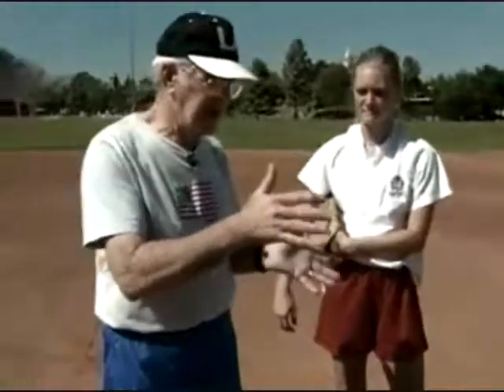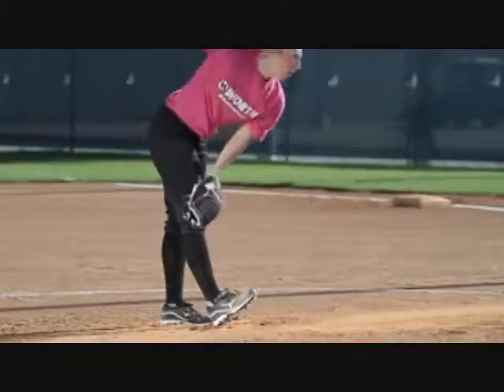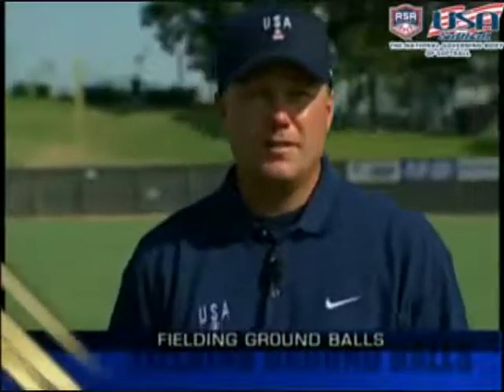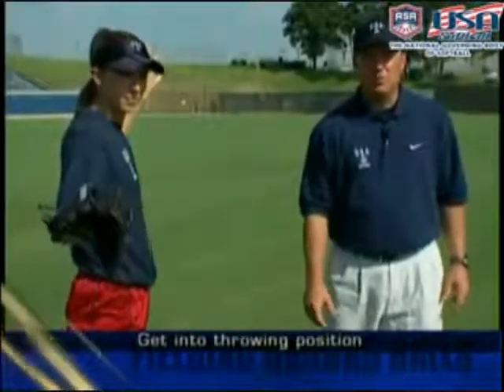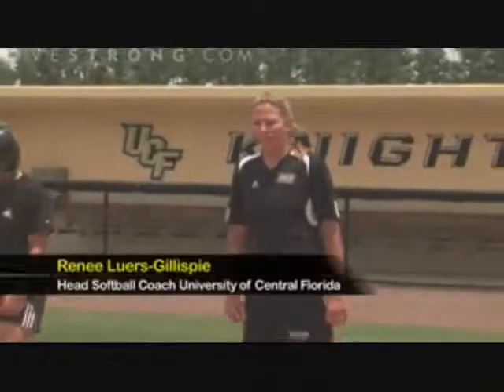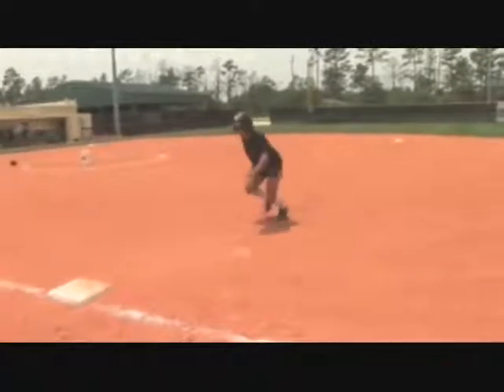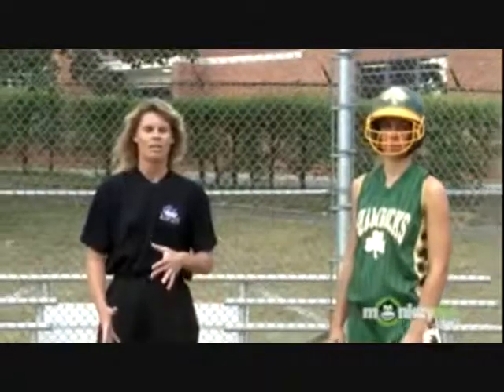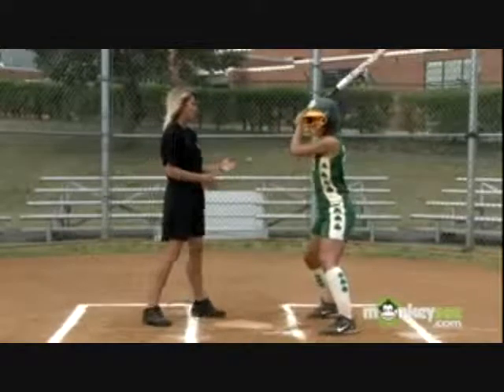PE 22-U Softball (GREEN SLUGGERS VIDEO COMPILATION)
Submitted by:
Duron, Krizea Marie
Velazco, Nico
Catada, Nectarina
Catacutan Den Lloyd
Omangay, Mae Sulyn
Bacud, Charylou Grace
Enopia, Felice
Girasol, Kevin